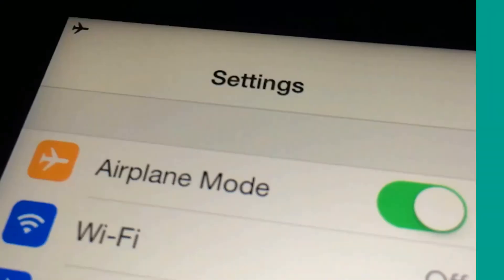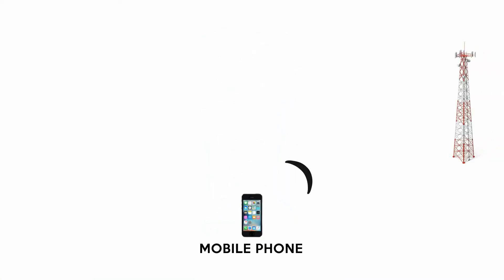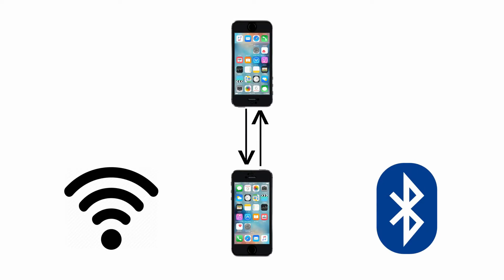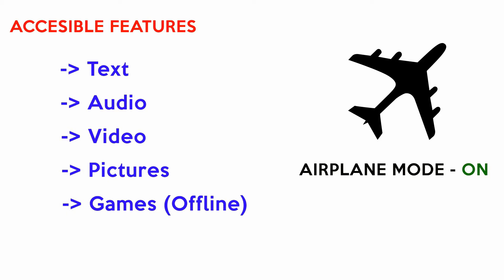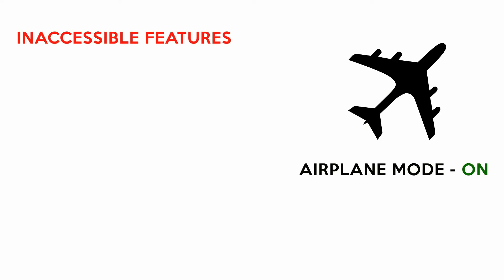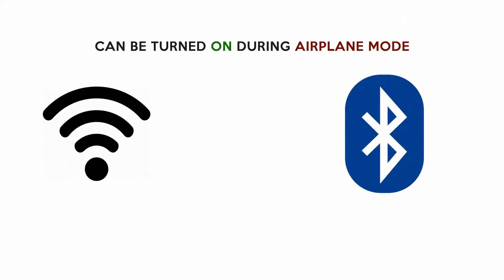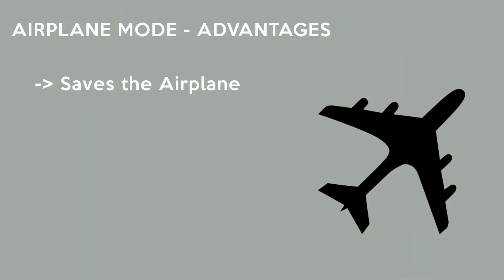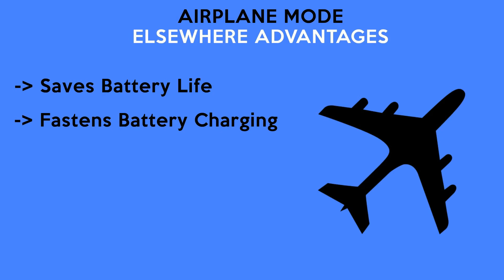What is Airplane Mode? | "1 Year of Tech Delivered"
What is "Airplane Mode"?
1 Year of Tech Delivered